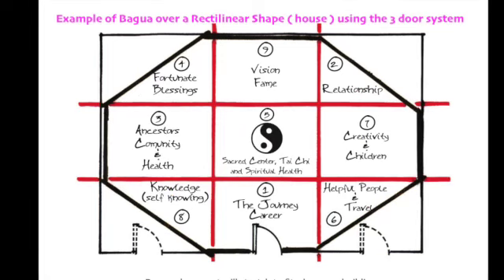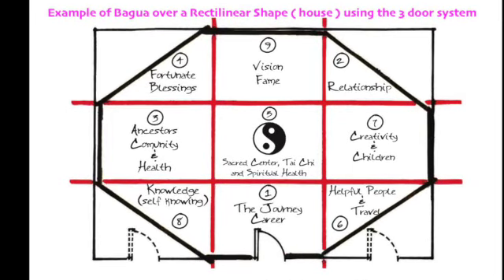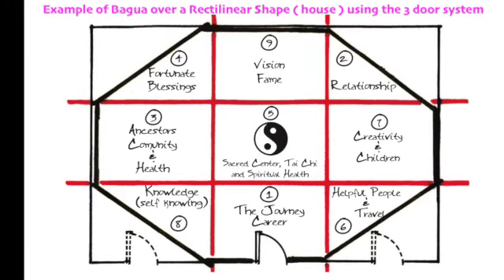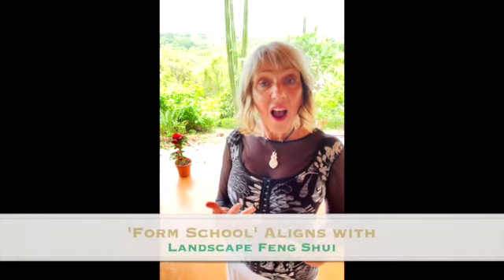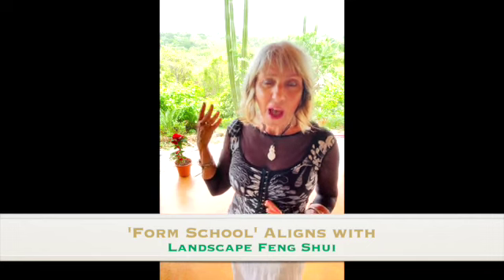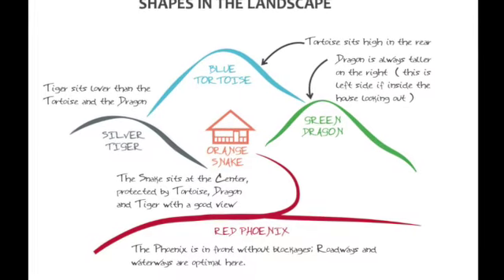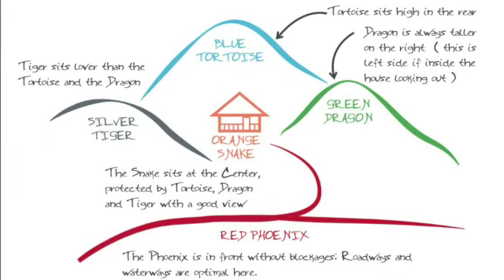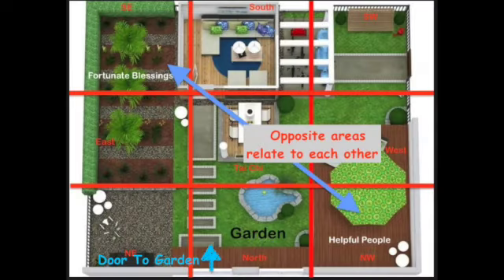Outdoor Spaces and Bagua Placement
There is a specific way to place a Bagua ( Feng Shui Map ) over exterior spaces in relationship to a house.